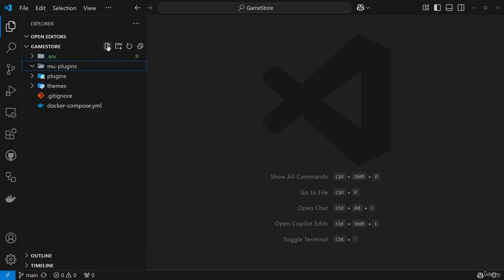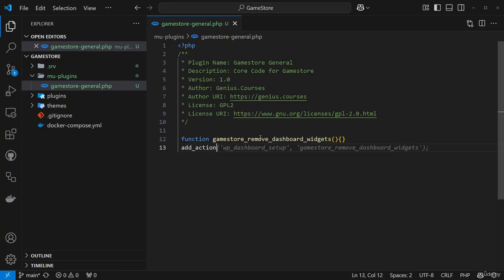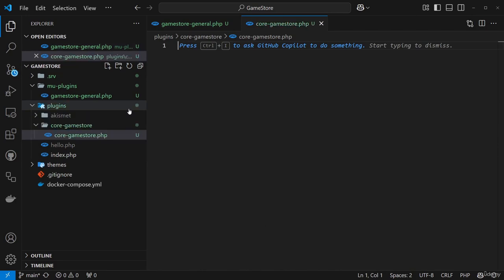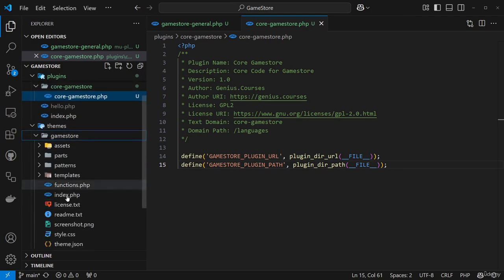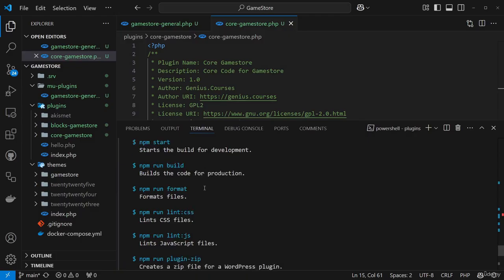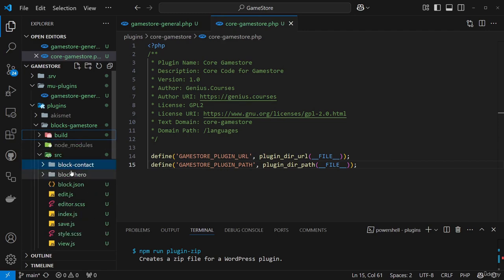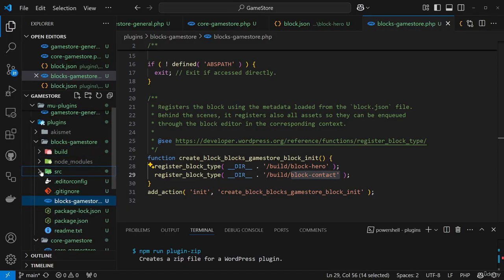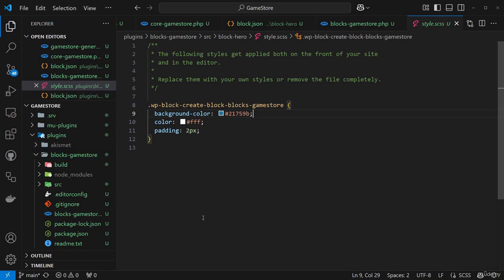WordPress FSE Theme: Setup & Required Software (Docker + More)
In this video, we'll kickstart our WordPress Full Site Editing (FSE) eCommerce project!  Learn about the essential software required for the course and get a design layout overview. We'll cover setting up our local development environment with Docker and Docker Compose, which will be crucial for WordPress + Docker performance and consistent results.

Here's a breakdown of what we'll discuss:

*   **Required Software & Overview (10:38):**  A quick overview of the tools you'll need.
*   **Installing WSL 2 (Windows Subsystem for Linux):**  Needed for Docker on Windows.
*   **Running WordPress with Docker:** Setting up a Docker container.
*   **Local WordPress Development with Docker Compose:** How to define and manage multi-container Docker applications.
* **Creating a Starter FSE Theme for the Project:** The basics of the theme we will be building.

Throughout this series, you'll learn how to:

*   Master WordPress Development with Modern Techniques: Build, Automate, and Optimize Your WooCommerce Store
*   Build a fully functional eCommerce store with WooCommerce
*   Leverage Full Site Editing (FSE)
*   Implement Continuous Integration/Continuous Deployment (CI/CD) using GitHub Actions
*   Create custom blocks
*   Extend WooCommerce functionality
*   Optimize performance with Docker
*   Automate deployment workflows using GitHub Actions.

No prior experience with Full Site Editing, WooCommerce Blocks, or GitHub Actions is required—everything will be explained from scratch!

By the end of this course, you'll have a complete WordPress-based eCommerce project with advanced customization, dynamic blocks, and a streamlined deployment process.

Requirements
Basic understanding of WordPress and PHP.
Familiarity with HTML, CSS, and JavaScript.

Who this course is for:
WordPress Developers looking to advance their skills in Full Site Editing (FSE) and WooCommerce.
Web Developers who want to build and customize eCommerce stores efficiently.
Freelancers & Agency Developers aiming to create high-quality WordPress projects with modern development practices.
Anyone Interested in CI/CD & Automation who wants to integrate GitHub Actions into their workflow.